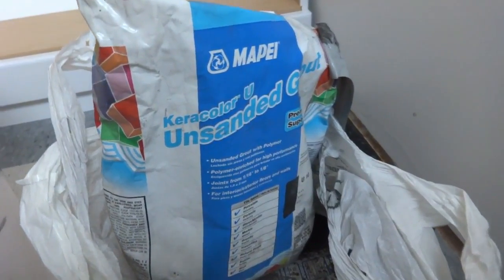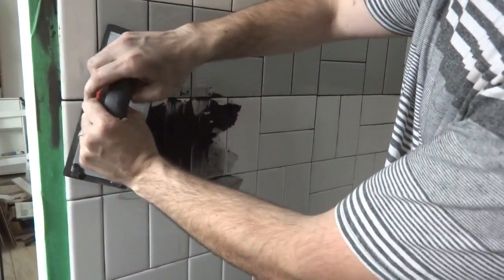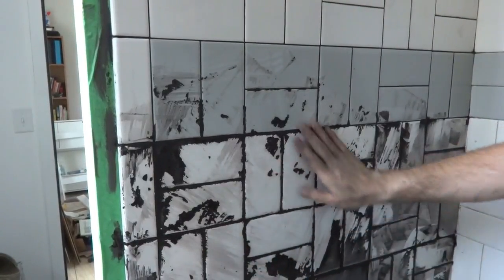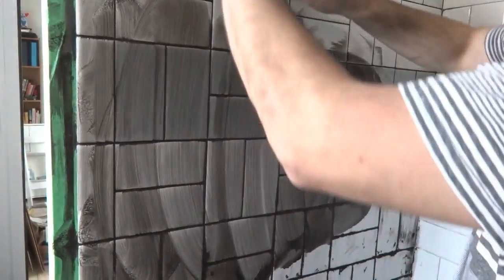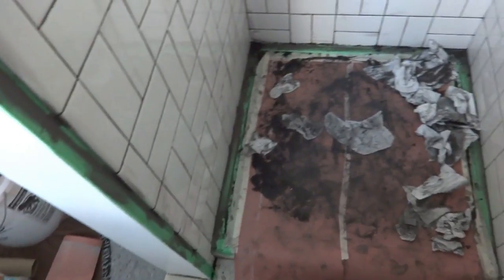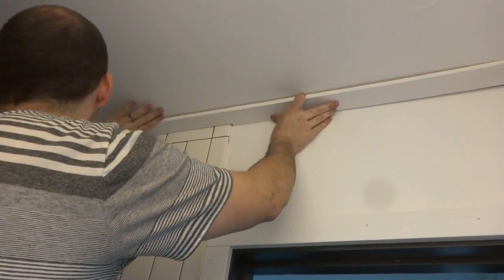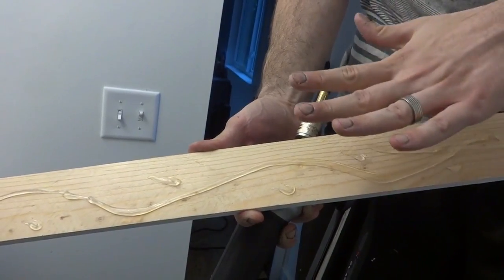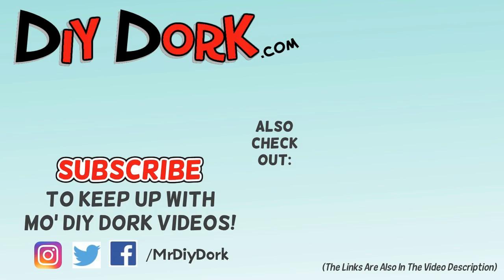Grouting Our Basketweave Subway Tile!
Bathroom Remodel Part 15: Today, we grouted our new basketweave subway tile shower and cleaned it up. I also installed the new sink on top of the vanity and finished the floor trim and board and batten ceiling trim. I finished out the night filling nail holes and caulking seams along the trim lines.

Later!
- Kevin